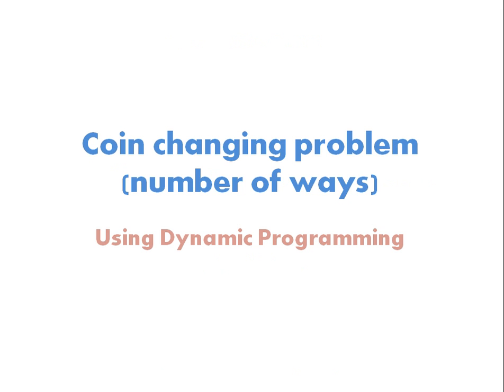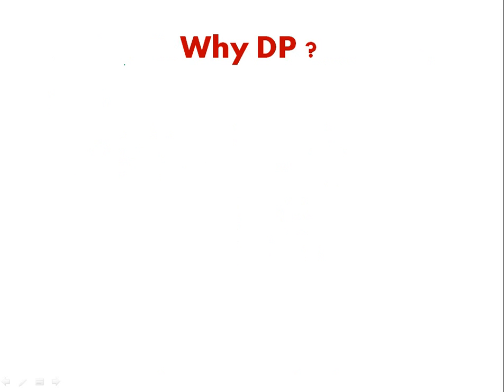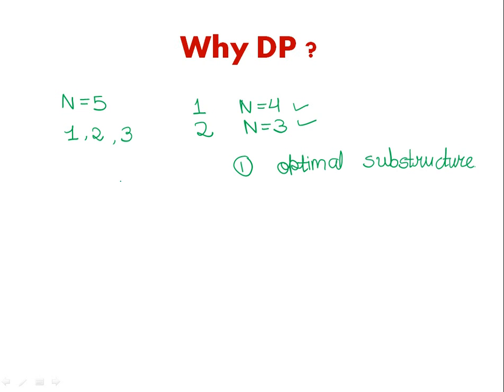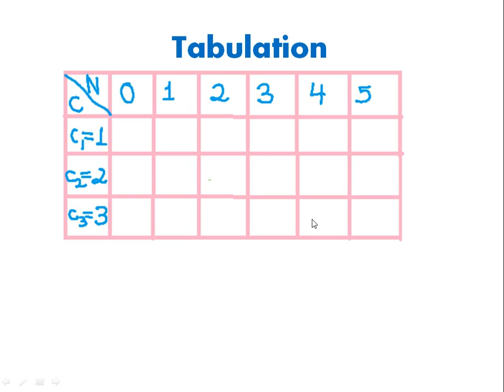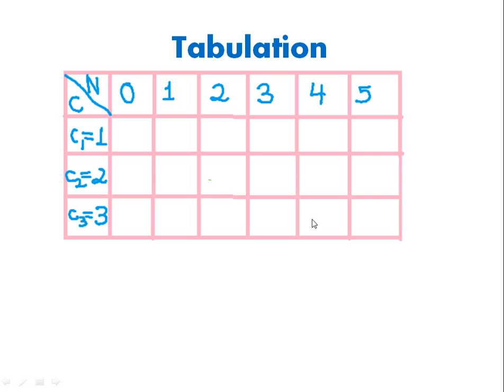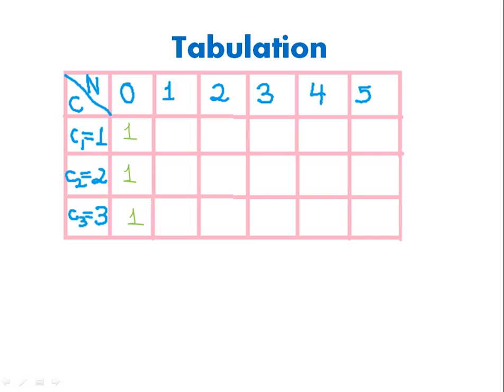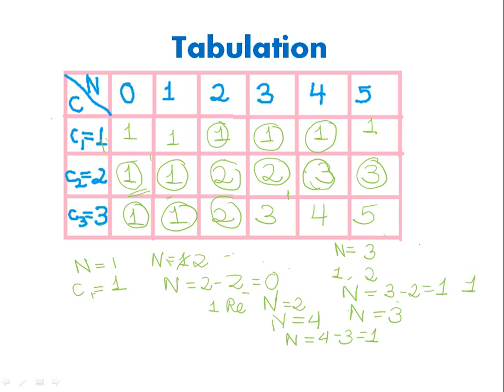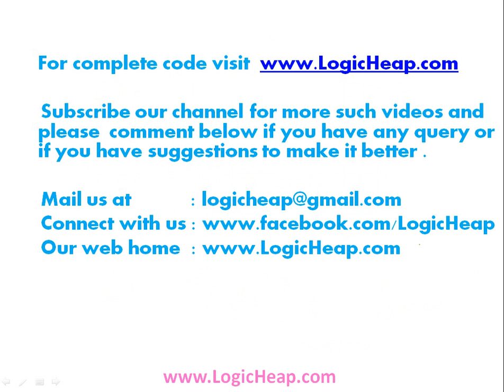Programming Interview:Algorithm:Dynamic Programming: Coin Changing Problem